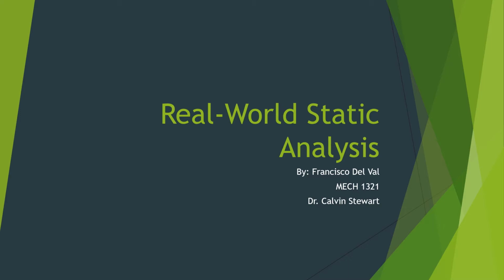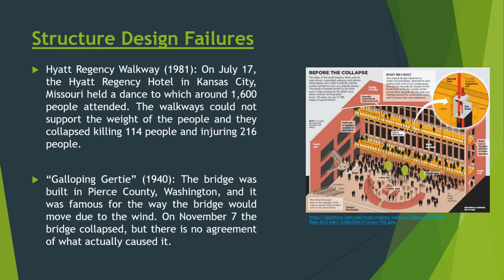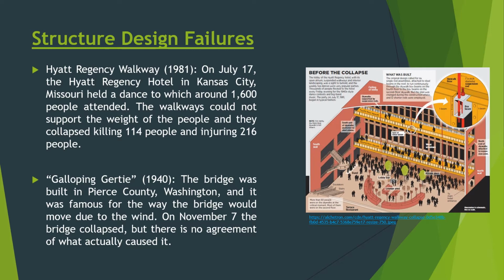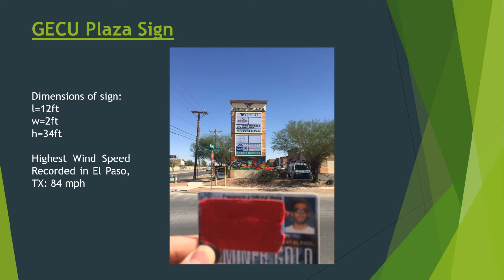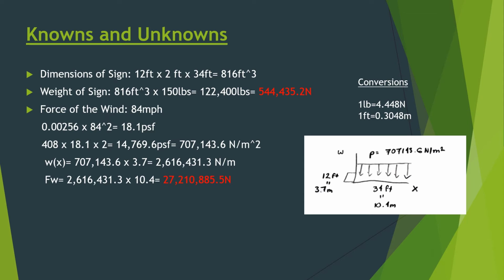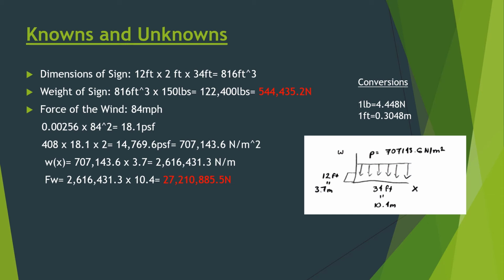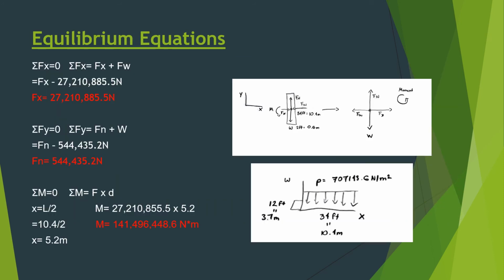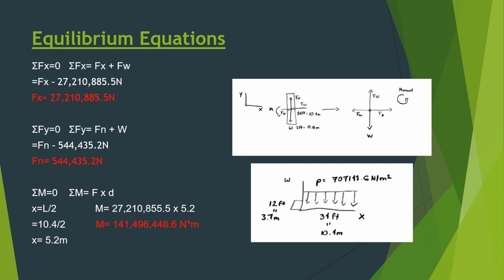Real-World Static Analysis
This is my presentation for the Real-World Static Analysis Project.